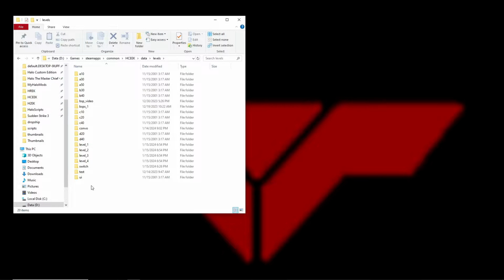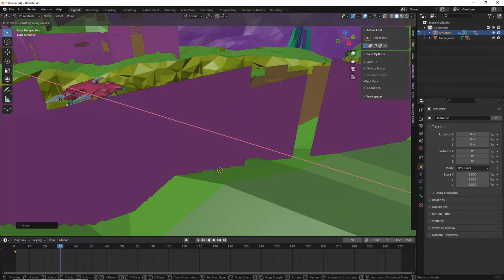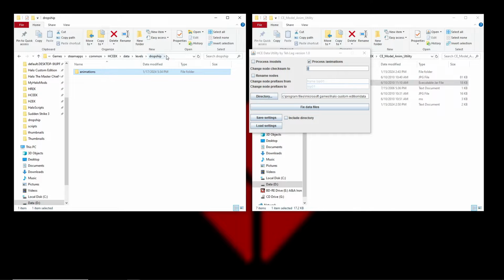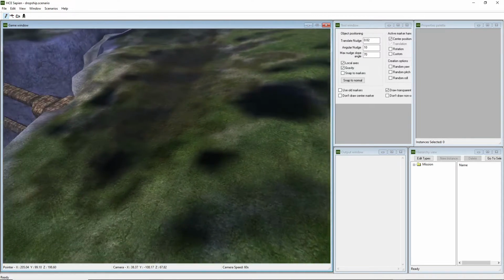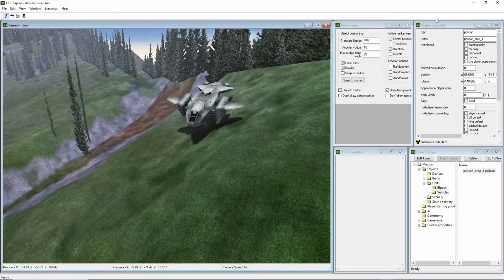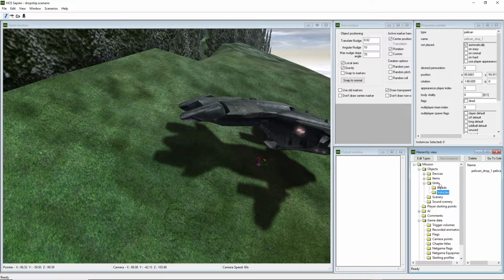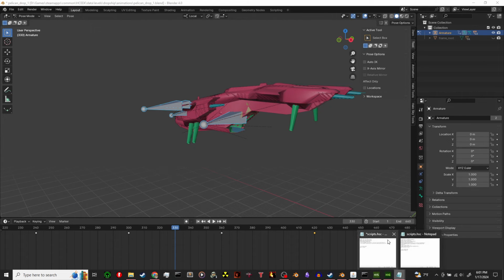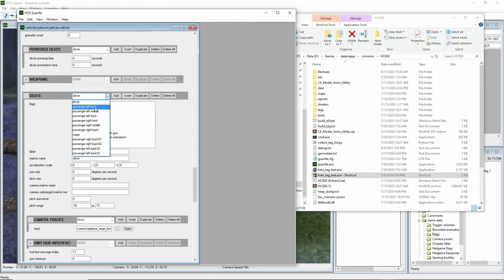Halo CE Modding: How To Create And Script A Custom Dropship Animation(Dropships Part 1)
***UPDATE*** To define which seat you want to load/unload, you have to use the "label" of the seat your accessing. When you're looking at all the seats of a vehicle in guerilla, the label should be the first field after the flags. Ex-- The seat "passenger left front" for the pelican, has the label "P-riderLF" and that is what you would use in your scripts the define that seat.

A tutorial on how to create a custom dropship animation in blender, compile it properly and script it to drop off a squad of AI in halo

You press "ctrl + tab" to get into pose mode in blender, not "shift + tab" btw. oops